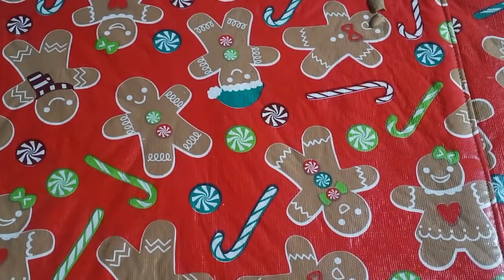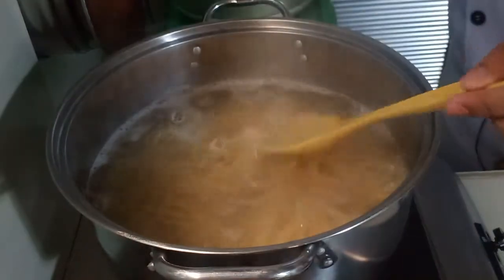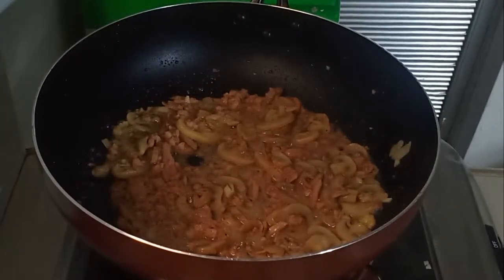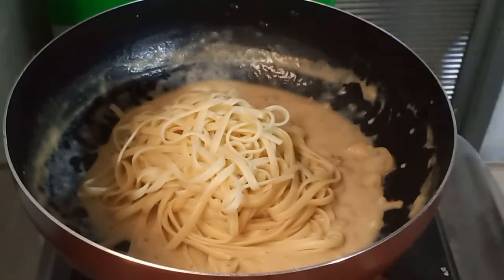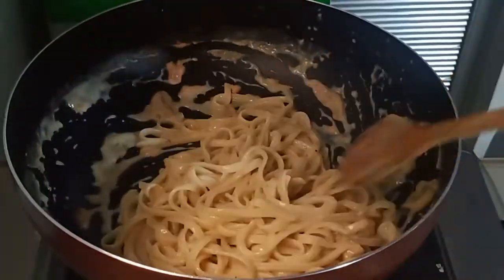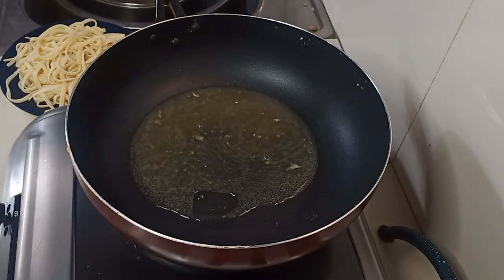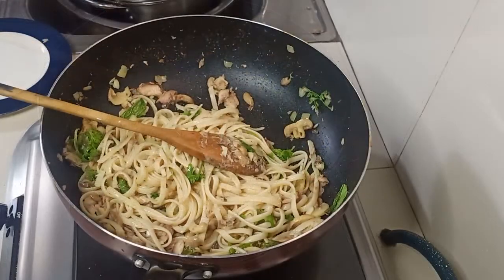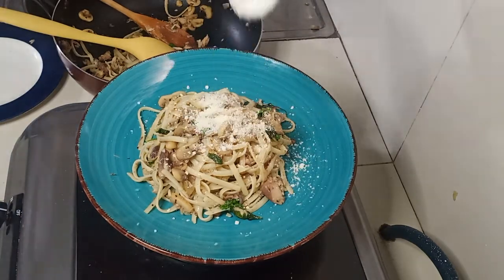Pasta & Fish Dish ( Creamy Tuna Carbonara & Mackerel Sardines Pasta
Making this Dish is fun and full of knowledge I get to try to cook dishes that I have never cooked nor tried. I really enjoyed eating the carbonara but I have to spend the rest of the day mostly in the comfort room since I'm kinda lactose Intolerant. I will be honest that I don't really like the second this but that is expected since I don't eat sardines but to be fair my mom and Tita liked it that is why I kinda give it a pass and used that for my fish dish.
I tried cost-cutting in here that is why my fish also uses pasta because what would I do to the remaining pasta whahaha.I did enjoy making it, It is really easy and simple but the taste wouldn't disappoint you.

I have learned new things from this activity. The most challenging part of this activity for me is to adapt to the new normal of learning. I find it hard to cook while doing also the camera setup.

The Video is for academic purposes only.
The music that is used in the video belongs to the rightful only